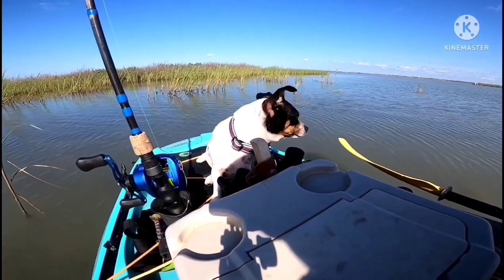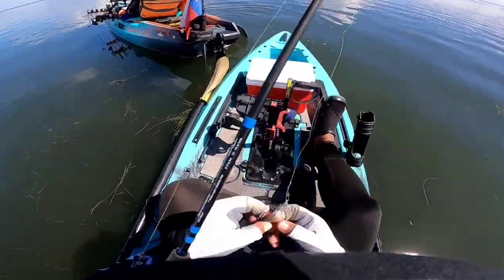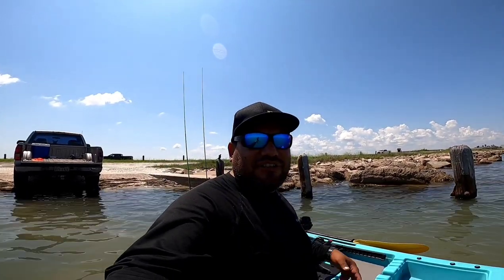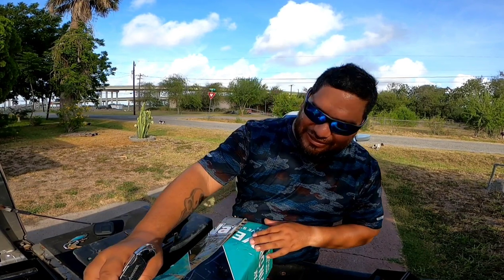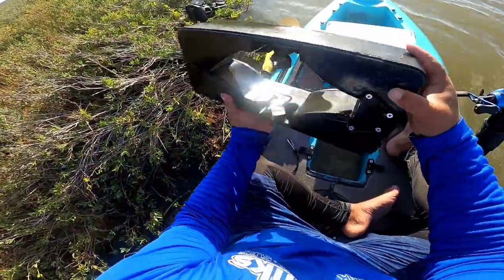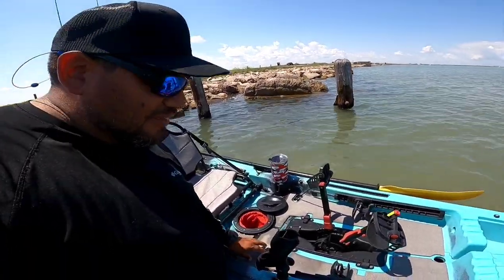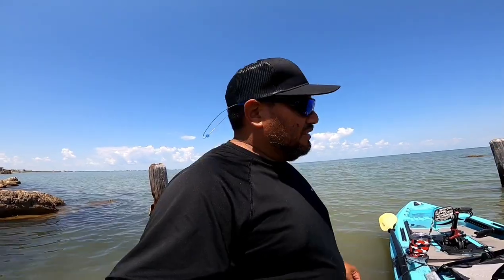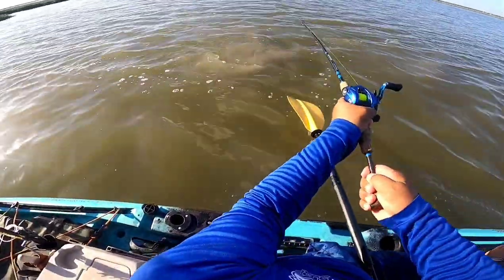1 year review of my Vanhunks Mahi Mahi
I wanted to do a 1 year review of my kayak. This boat has held up well with great customer service 👍